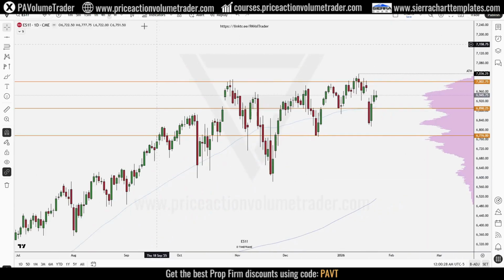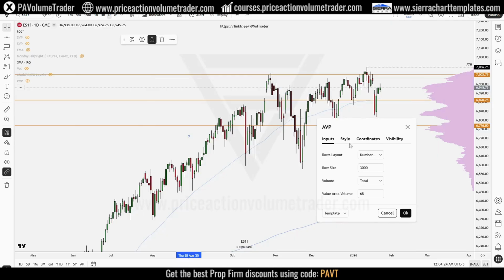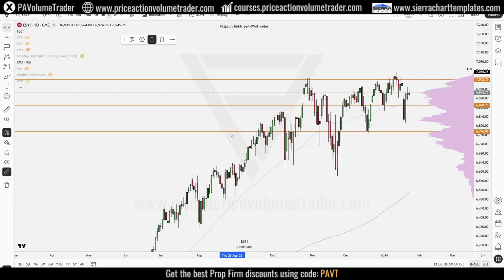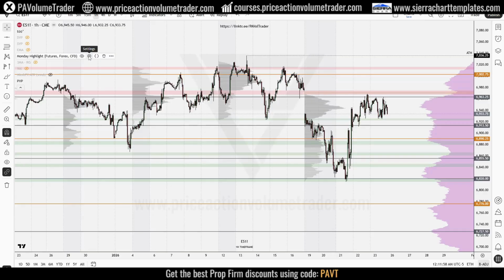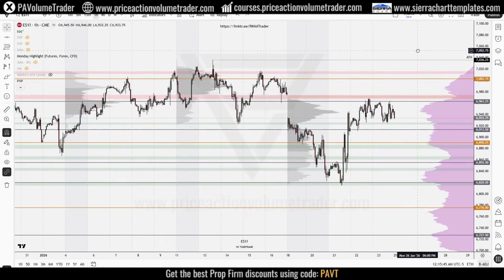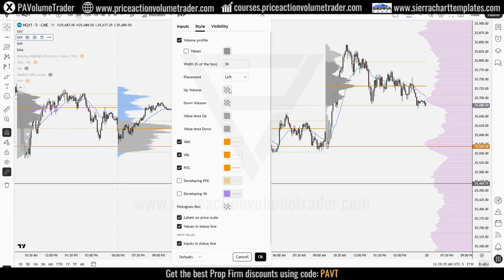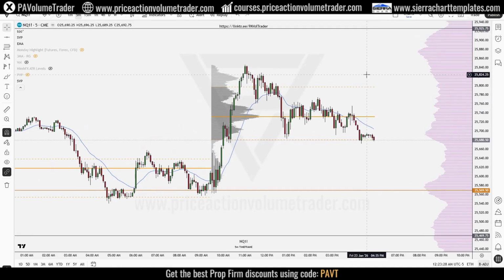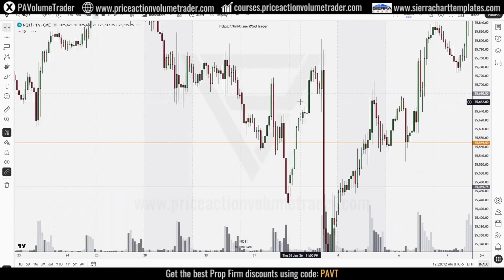TradingView Guide 1